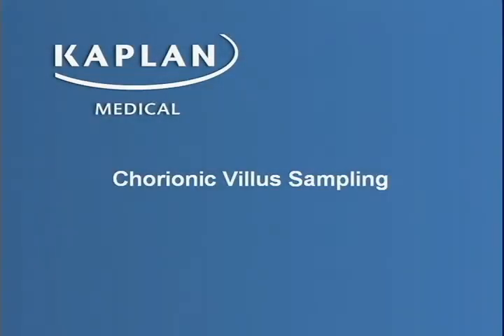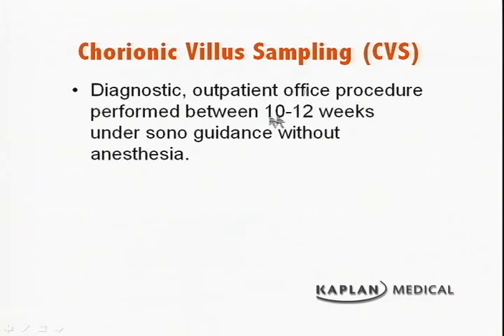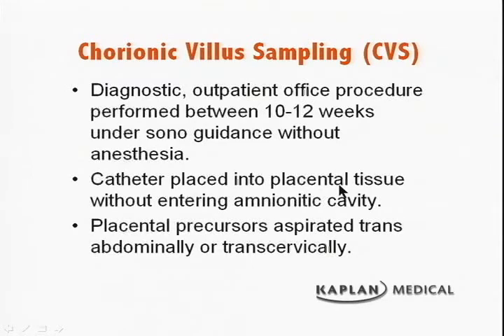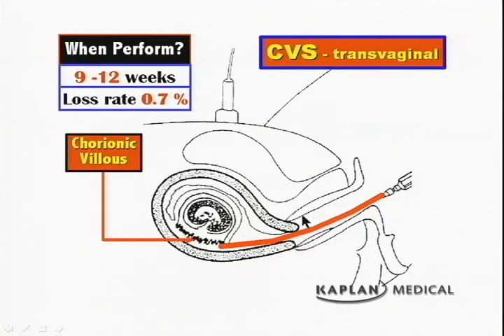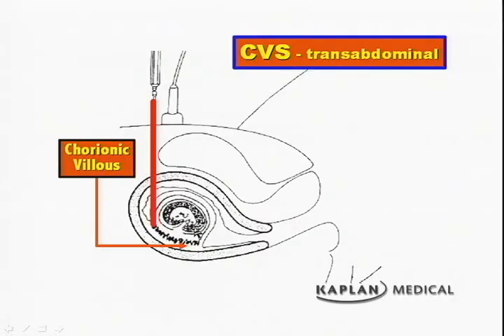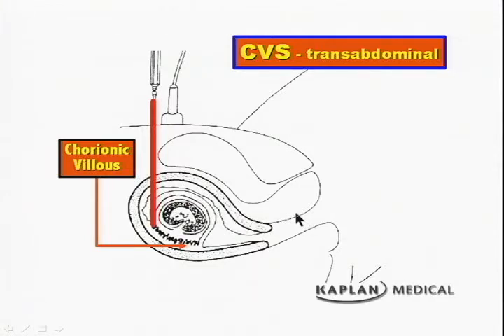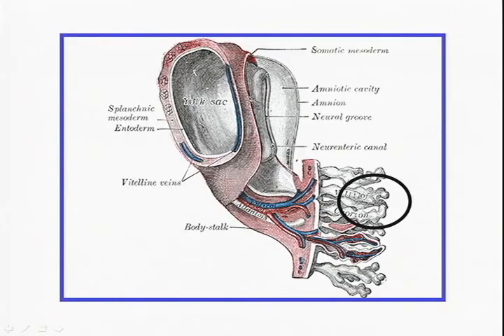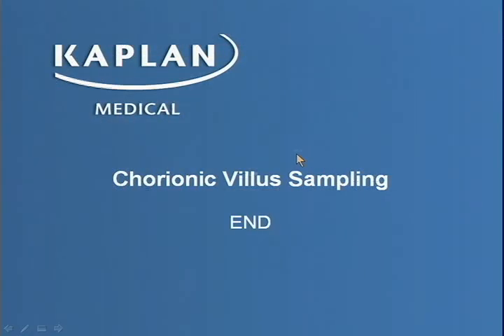OB_Ch03-B-Chorionic Villus Sampling.flv